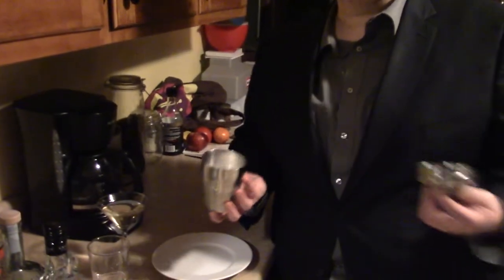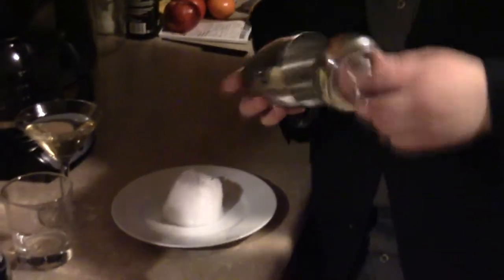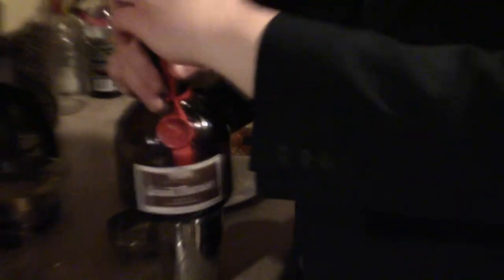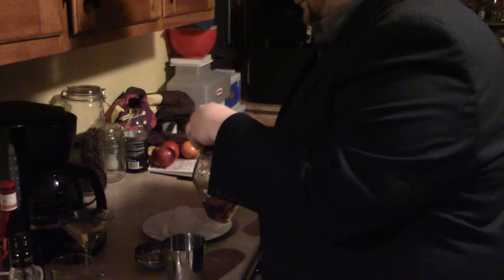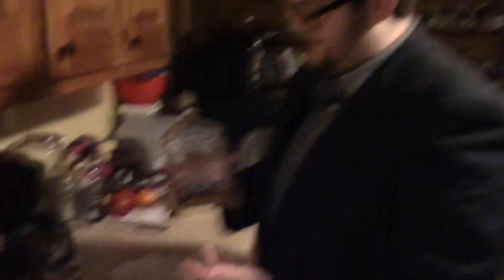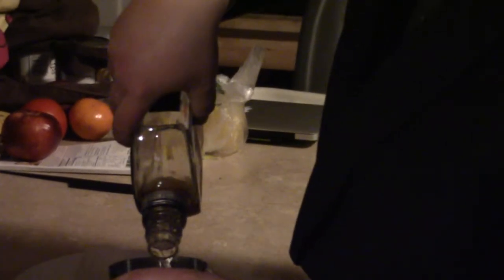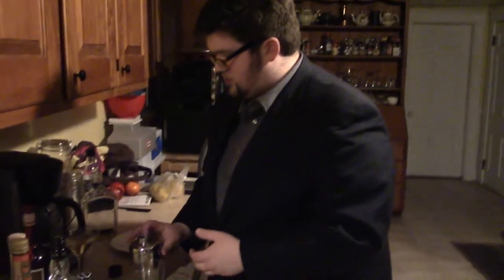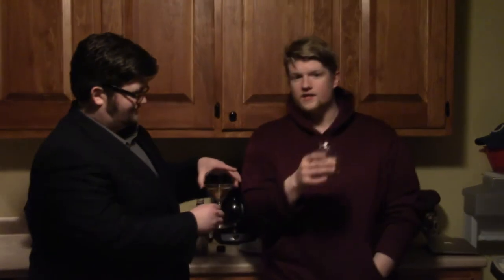Gentleman Caller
Tyler and Thadryan make a classy whiskey cocktail.

1 part lime juice
1 part orange brandy (we recommend Grand Mariner)
3 parts whiskey (we recommend Gentleman Jack)

Combine the ingredients in a cold cocktail shaker and lightly shake.  Strain into a rocks glass and enjoy.